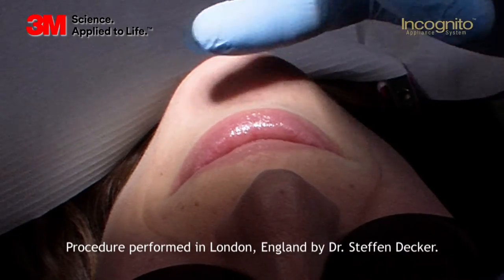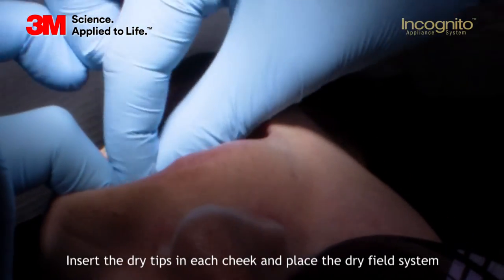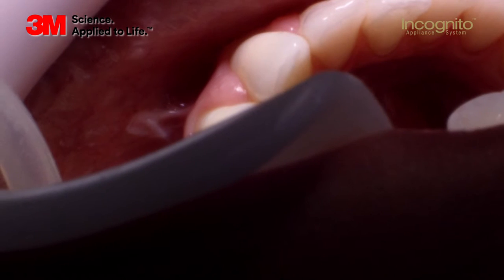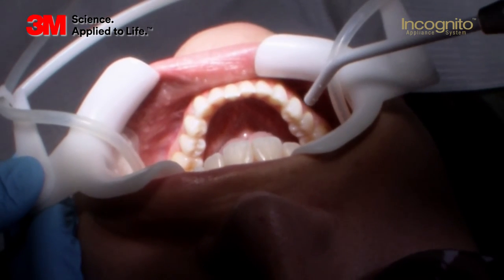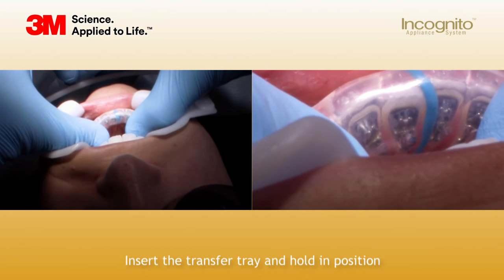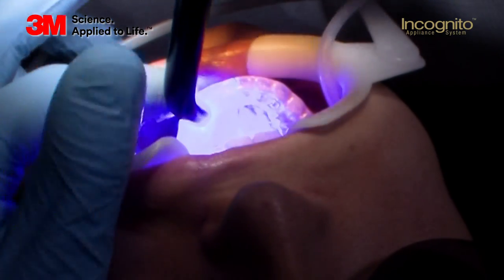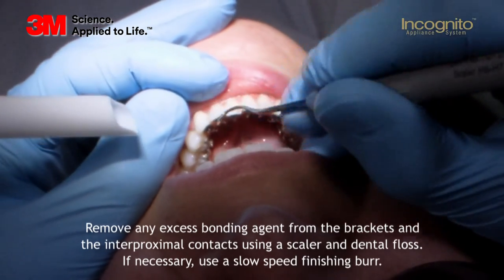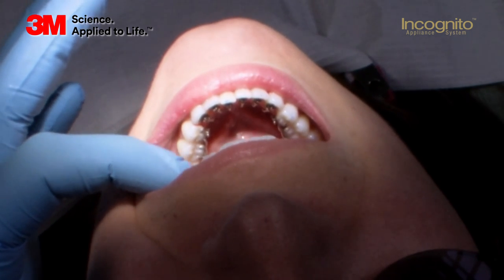Clinical Bonding Video Incognito Clear Precision Tray with RelyX Cement with Dr Steffen Decker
Bonding of an Incognito Lite case